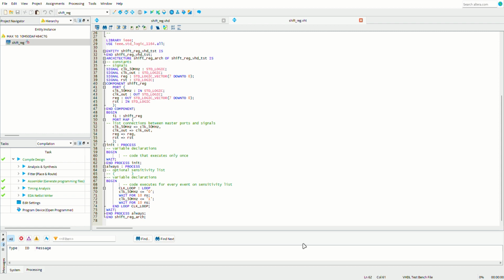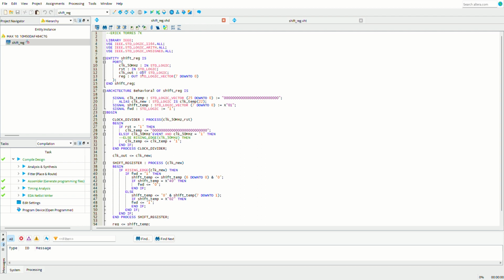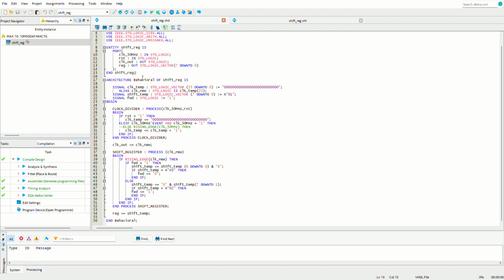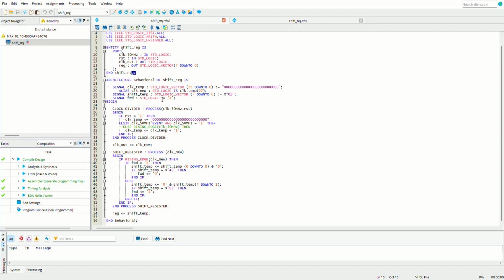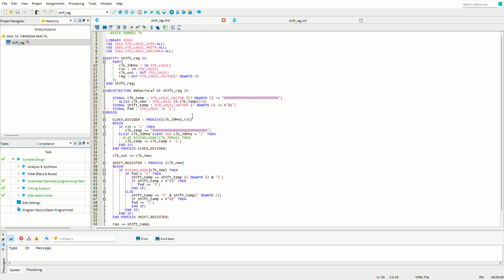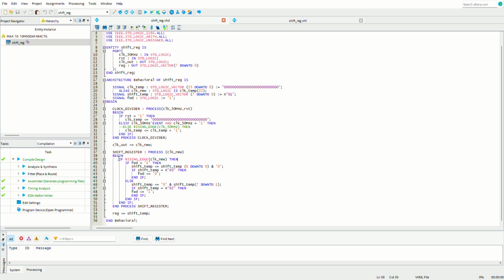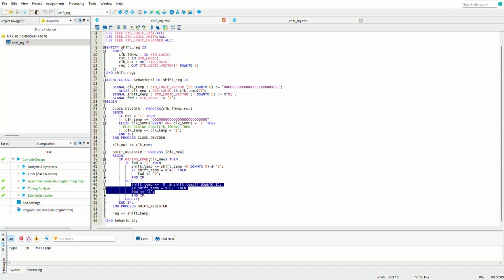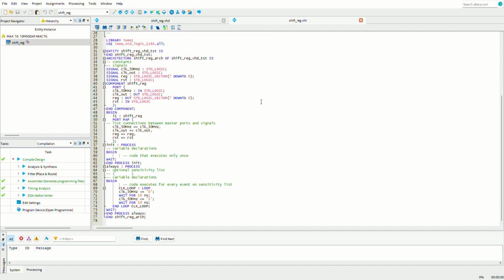Practice 8 Report Shift Register